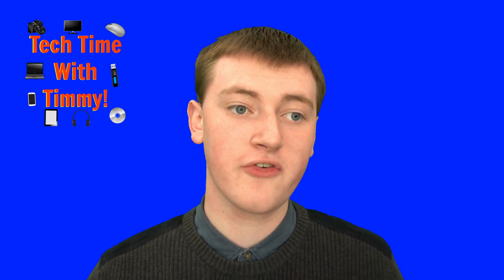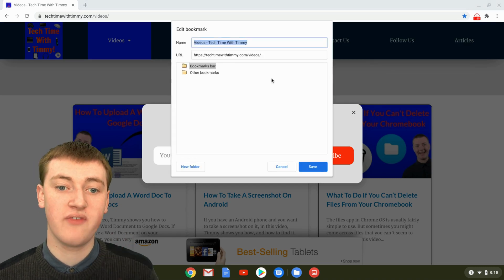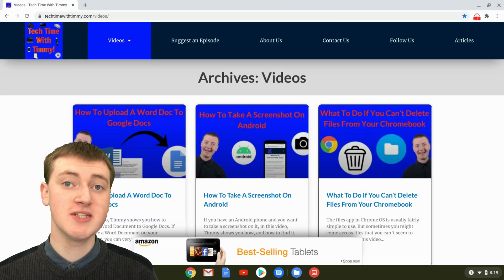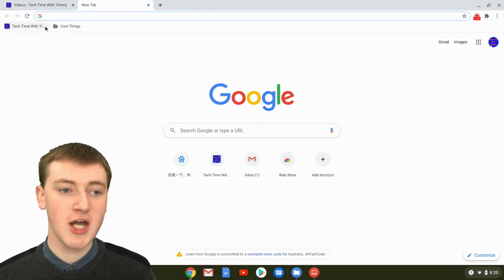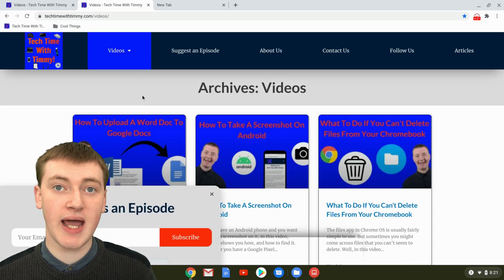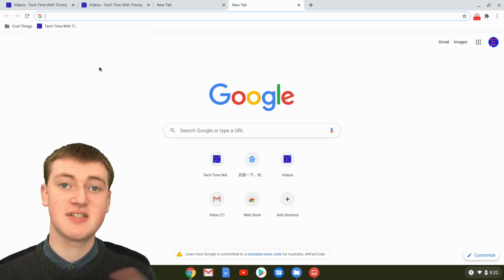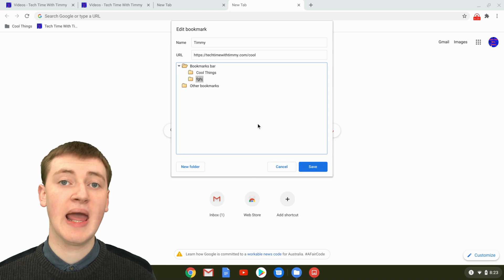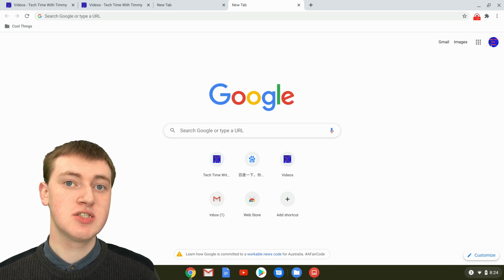Bookmarks In Google Chrome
In this video, Timmy shows you everything you need to know about bookmarks in Google Chrome.

Timmy shows you how to save a bookmark, where to find your bookmarks, how to show the bookmarks bar, how to edit bookmarks, and even how to delete bookmarks.

So if you use Google Chrome and want to know more about bookmarks, this video is for you!

Table Of Contents:
00:00:00 What Are Bookmarks
00:00:14 How To Save A Bookmark
00:01:37 Where To Find Your Bookmarks
00:02:04 Bookmarks Bar In Google Chrome
00:03:28 How To Rearrange Your Bookmarks
00:03:47 How To Edit Your Bookmarks
00:04:36 How To Delete Your Bookmarks